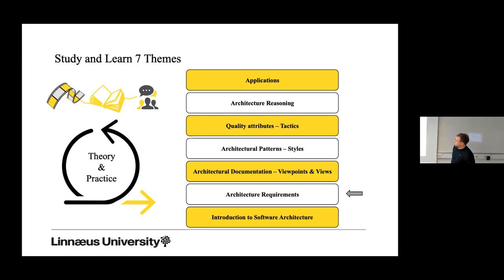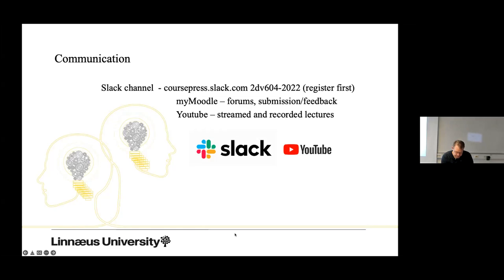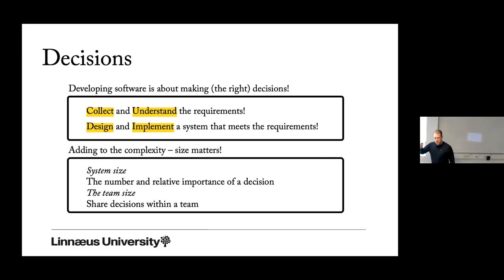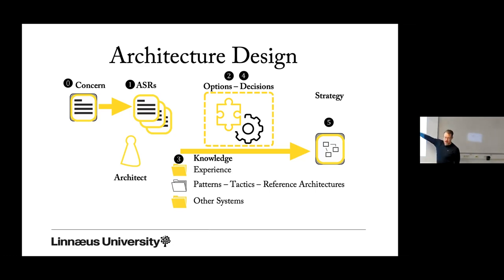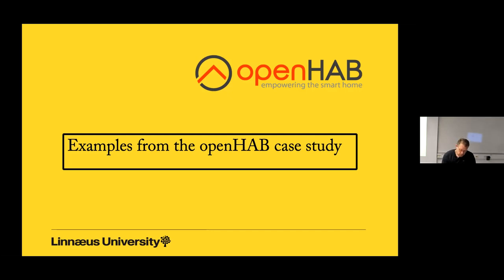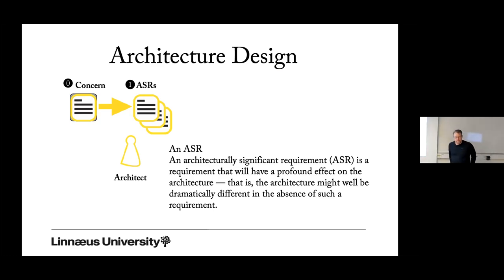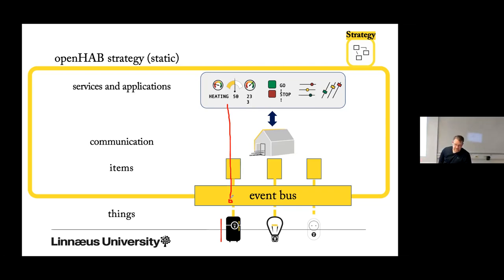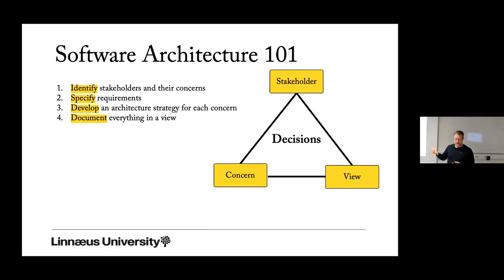Intro 2DV604 Spring 2022 (unedited)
Unedited recording of the intro meeting SPring 2022